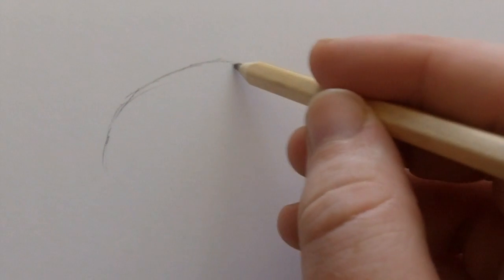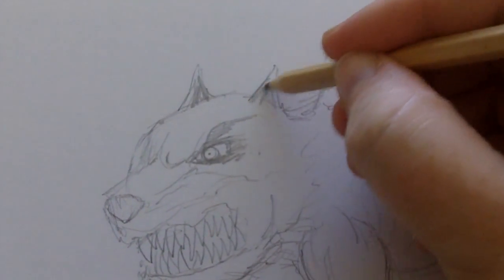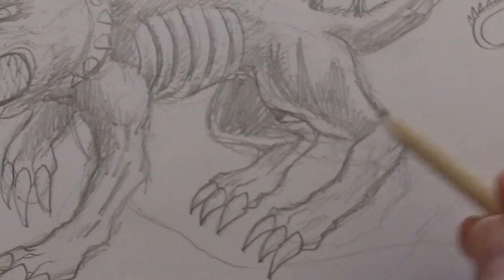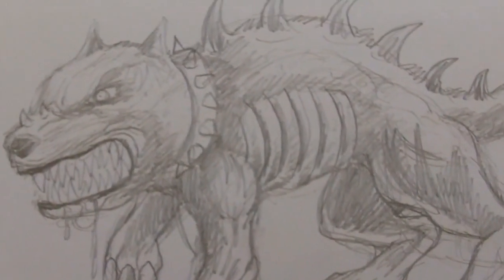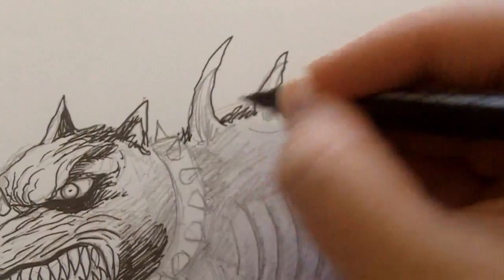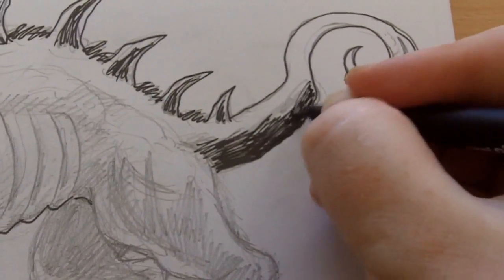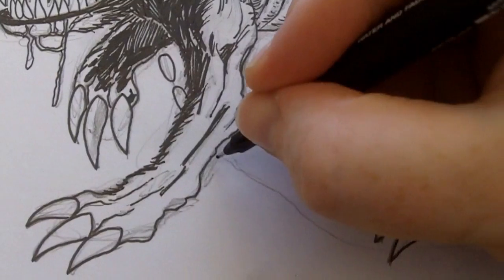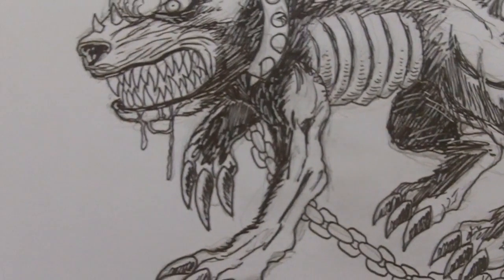How To Draw A Demon Dog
How to draw a Demon Dog from the pencil sketching right up to the inking of the Dog Demon illustration.

I used a Uni-pin fine liner ink pen and a Sakura gelly roll white pen for some minor highlights.

I'll color the Demon Dog drawing at a later stage.